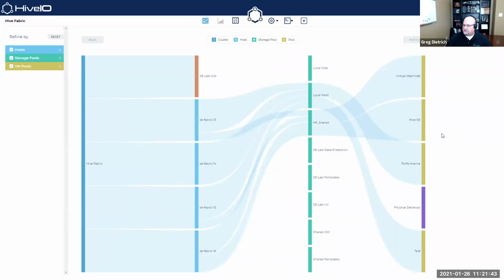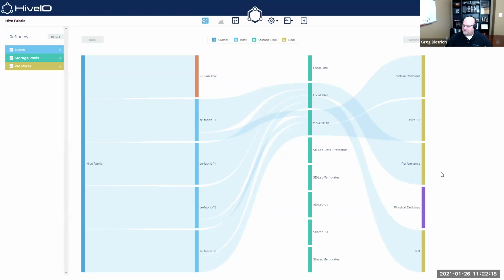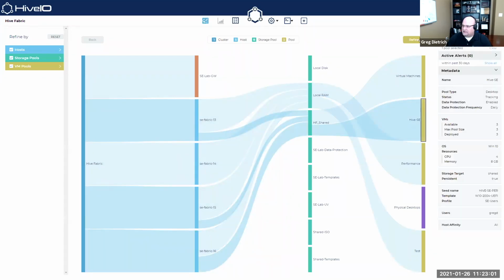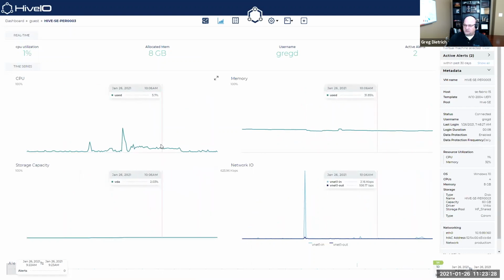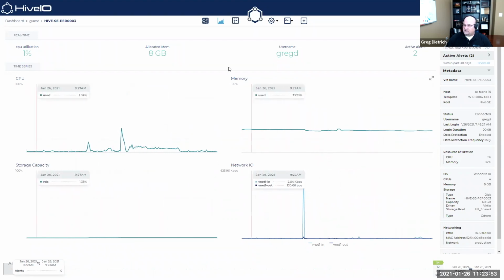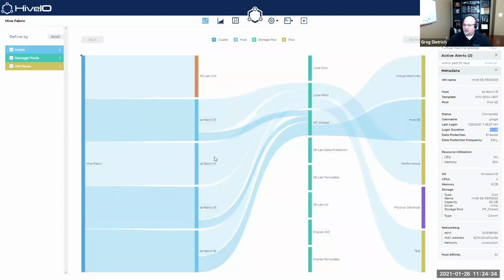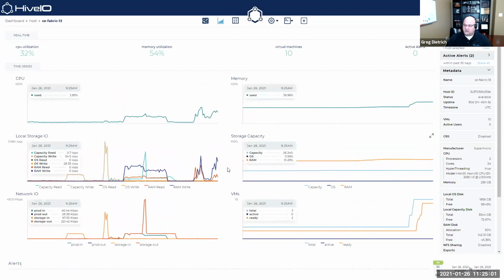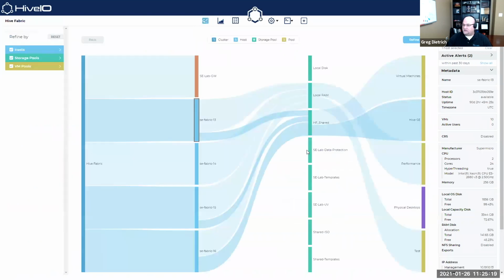Demo of troubleshooting VDI with Hive Fabric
This video demonstrates how to use HiveIO's Hive Fabric to assess and troubleshoot virtual desktop performance issues